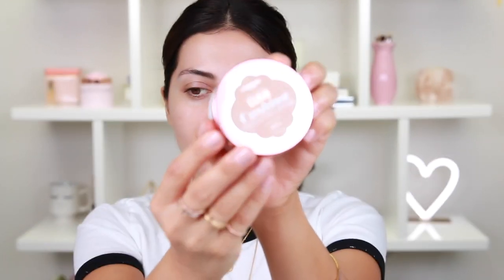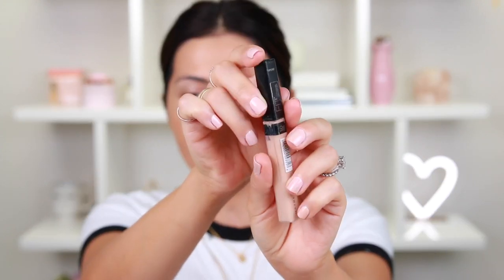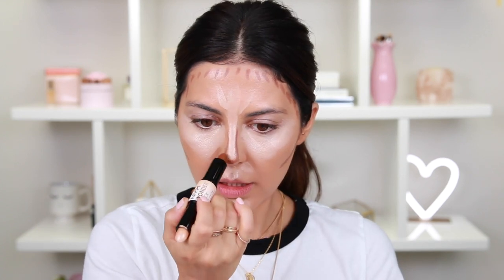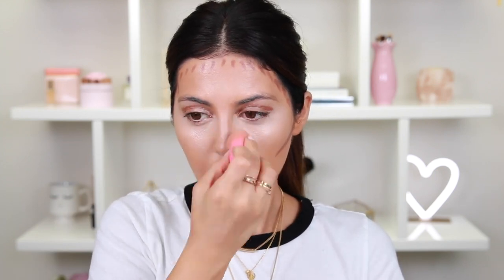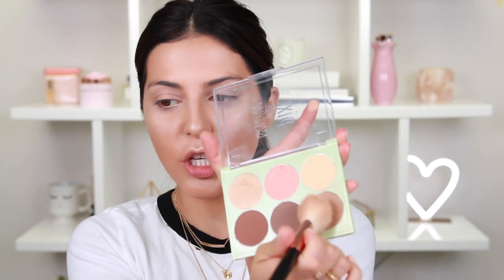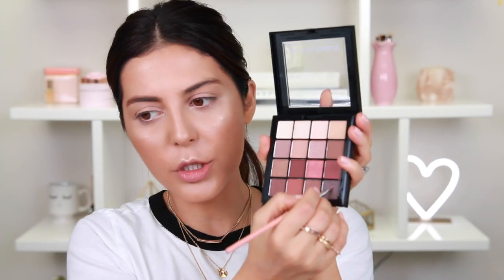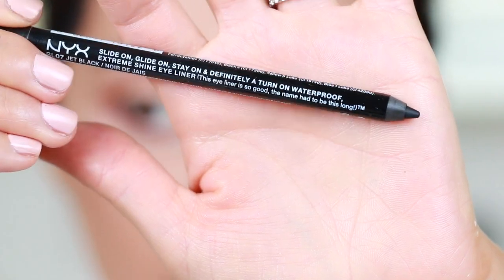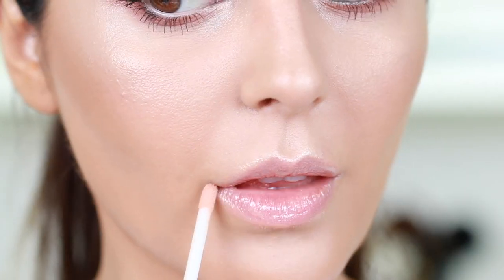DRUGSTORE NATURAL SUMMER GLOW MAKEUP TUTORIAL | EP. 2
Hi my loves, In today’s second episode of drugstore makeup week 2017, I’m showing how you can get a gorgeous bronzed summer glow fast and easy with all affordable products. Enhancing your natural glow is the key to creating an effortlessly radiant look that you won’t want to stop wearing all summer. I show how you can illuminate your face, define your eyes, and create the illusion of plumped lips with the best glowy products from the drugstore.

Complete Product List:
L’Oreal True Match Lumi Cushion Foundation
Maybelline Fit Me Concealer
FaceStudio Master Contour & Highlight V-Shape Duo Stick
Makeup Revolution Sun Kiss Highlighter
Pixi Strobe & Sculpt Highlight & Contour Palette
NYX Eye & Eyebrow Pencil
Neutrogena MoistureSmooth Color Stick
Revlon Super Lustrous Lip Gloss
Ardell Wispies

Thanks again for watching and I really hope you guys are enjoying drugstore week so far!